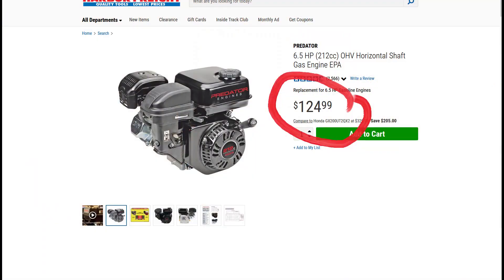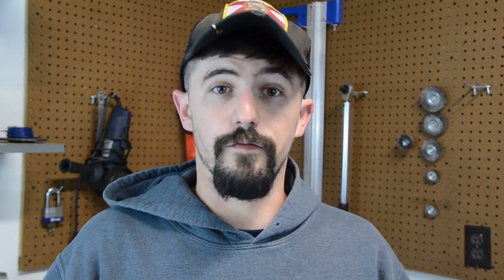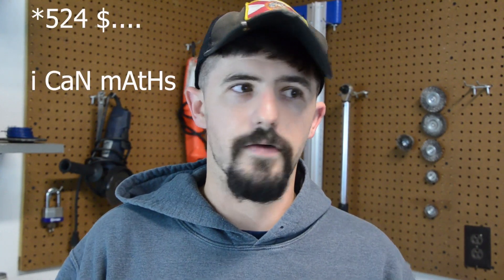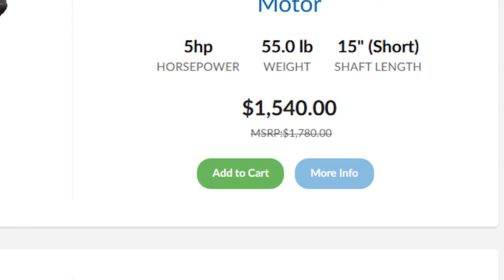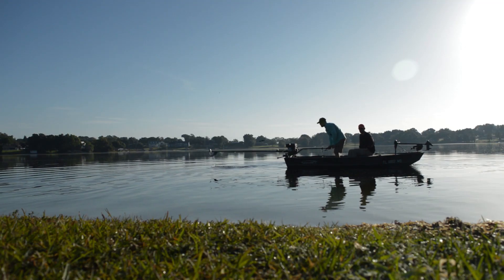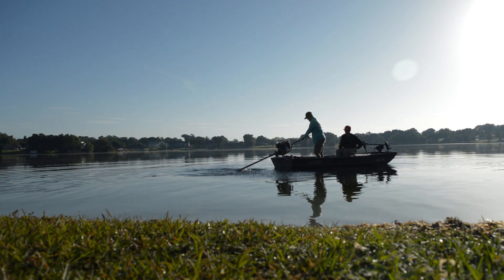Small SPS SwampRunner Kit Review: Pros, Cons, and Suggestions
In this video, I'll be breaking down some of the things I like and dislike about the SPS SwampRunner kit with a Predator 212cc engine, as well as sharing some tips and things to consider before purchasing a kit similar to this.

Free 30 Day Amazon Prime Trial

Grease Gun

My Favorite (Affordable ) Rod + Reel Combo

Camera I use